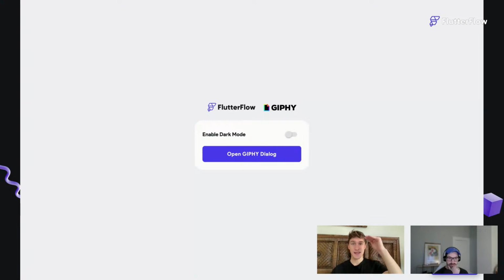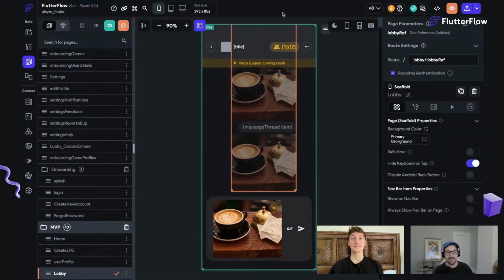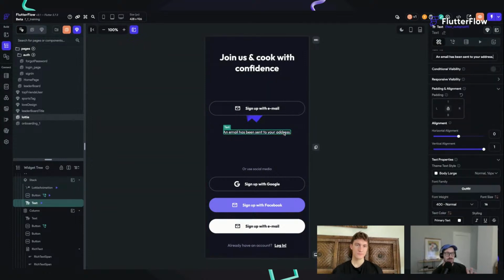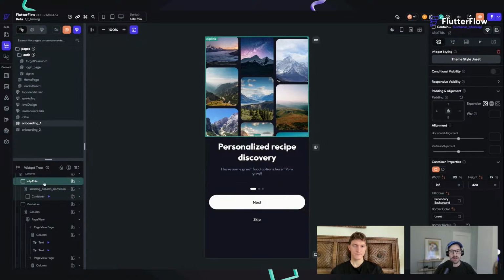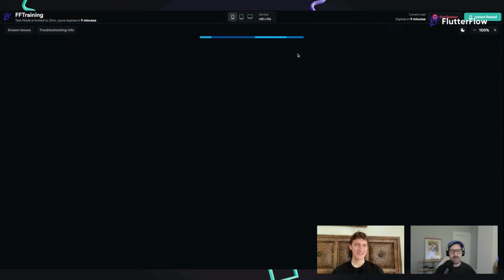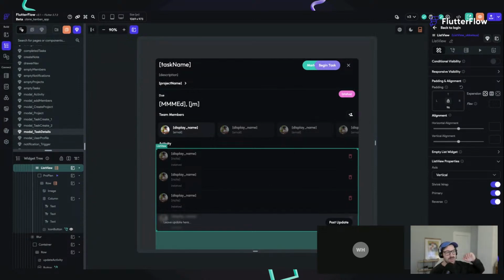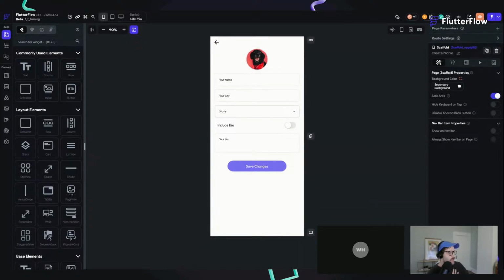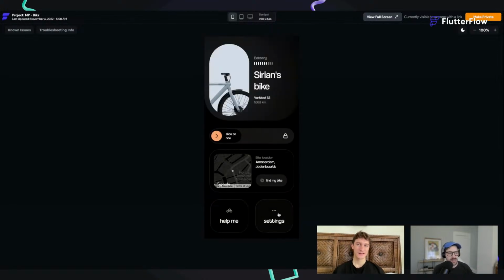Native Animations x Lottie x Rive in FlutterFlow -- UI/UX Livestream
Join Andrew & Will as they go over how to utilize on action trigger animations, page load animations and importing Lottie & Rive Animations to make a professional and engaging experience for your users.

Unlock the full potential of FlutterFlow to create breathtaking apps that leave a lasting impression on your users. Achieve professional UI/UX design and allow for complete customization of your app's interface and user experience.

Join Andrew & Will in order to find out how to become a better designer, applying best practices into your application and how the power of FlutterFlow unlocks your potential as a developer, designer, engineer, project manager and founder. We want to showcase and teach from our vast experience in product design, launching multiple apps and how to improve your user engagement and your workflow through the product development cycle.